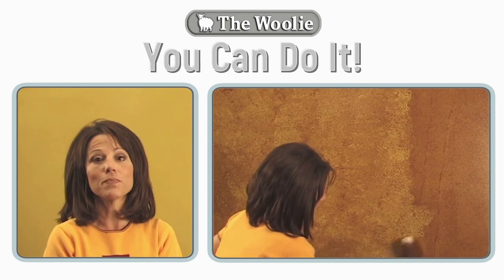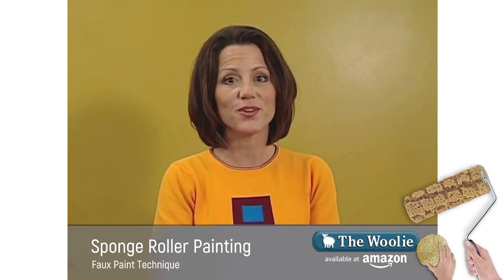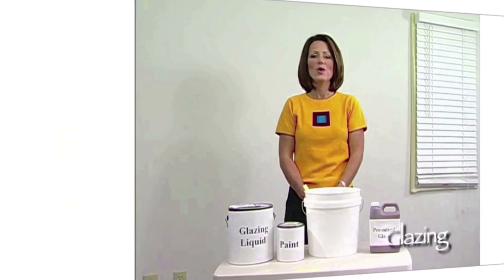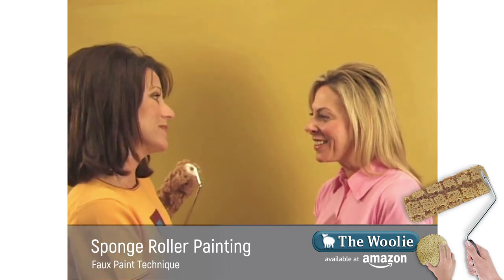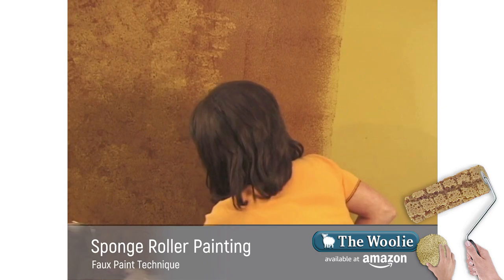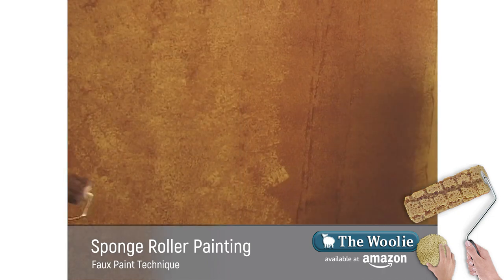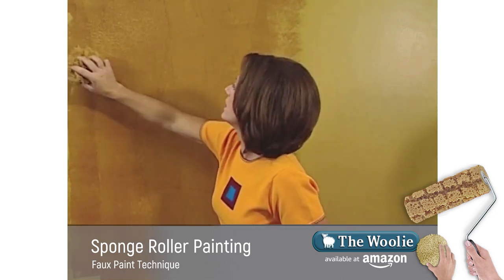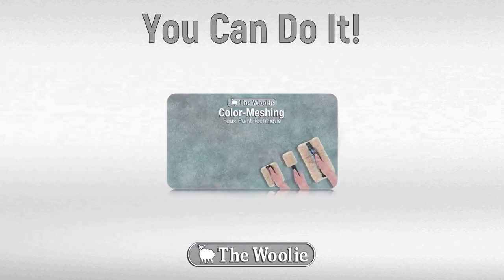Sponge Painting Roller Faux Finish by The Woolie (How To Paint Walls)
A must-watch for your Sponge painting project success!  Learn how to faux finish paint with free FULL-LENGTH videos that are clear and complete.  Barbie, the host, makes your project fast, easy, fun and fantastic! Techniques using PAINT OR GLAZE.  Compare the many faux finish painting techniques, then choose the best for you and your painting project!  Barbie gives vital tips, tricks, ideas, and steps in a clear and concise manner.  The best how to paint instruction available anywhere.  Instruction for beginners, experienced, and even professional painters. Barbie is the Inventor of The Woolie and many of our one-of-a-kind PATENTED paint techniques.